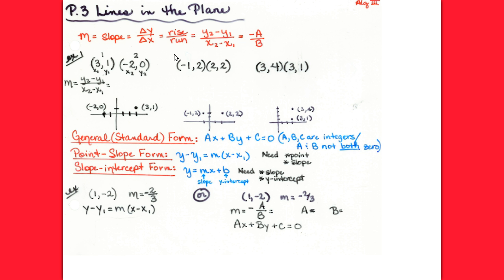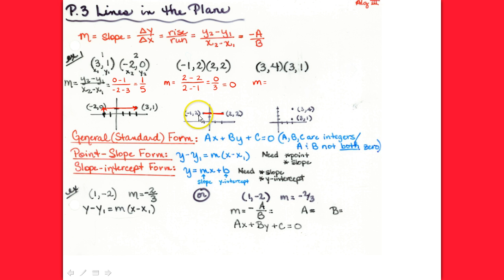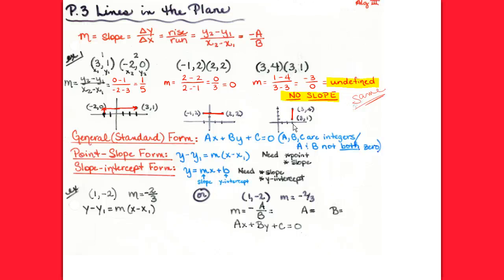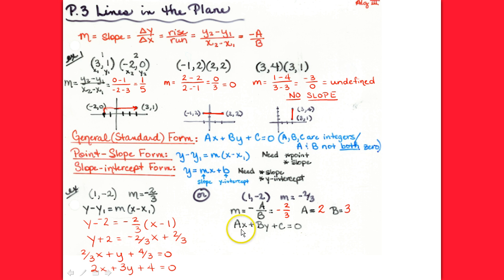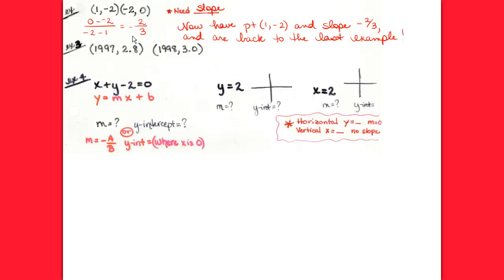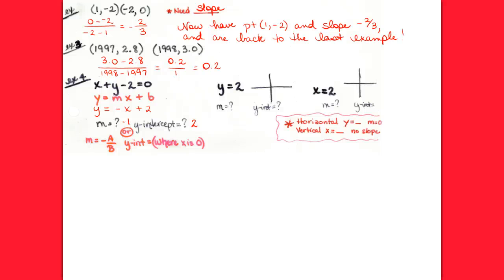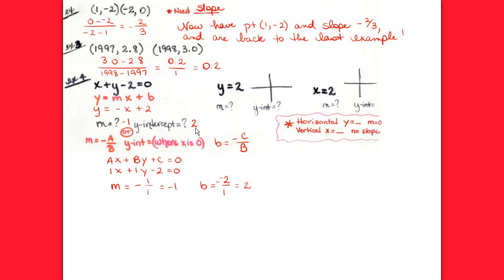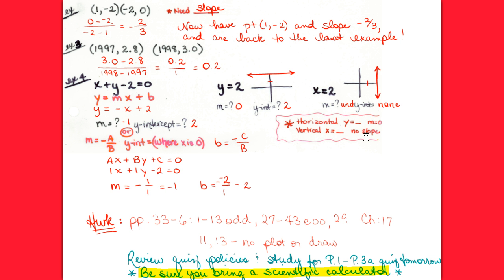Precal P.3a Lines in the Plane